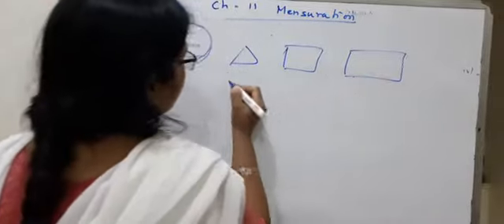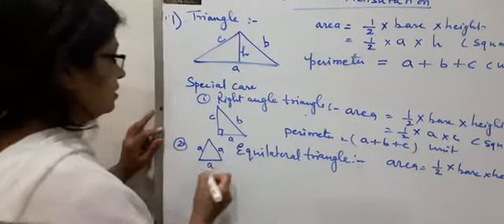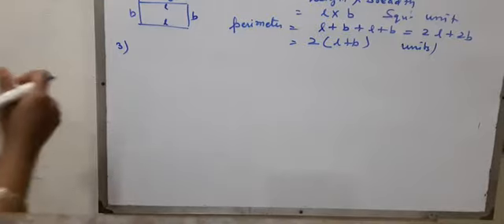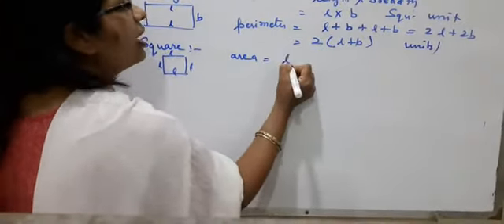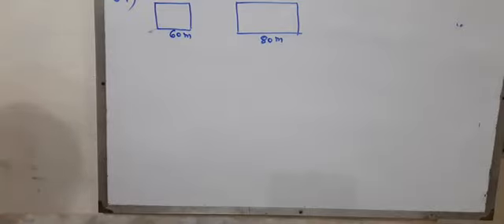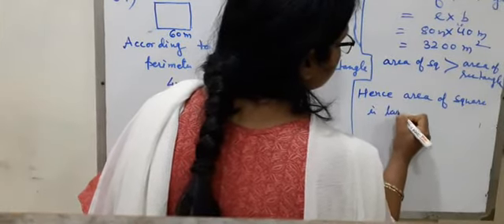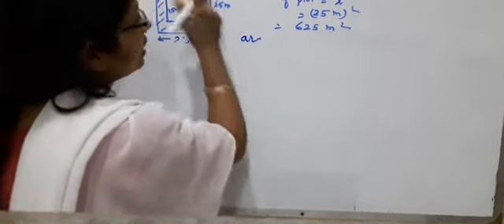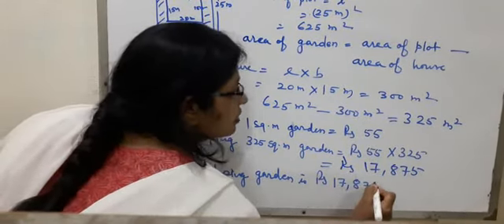ch 11, Mensuration class8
introduction  ex11.1q1,2